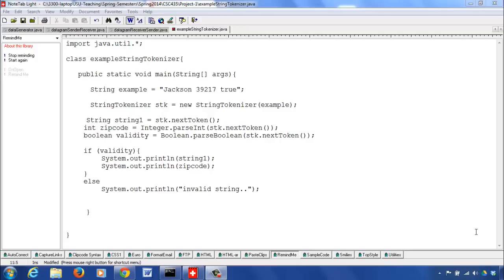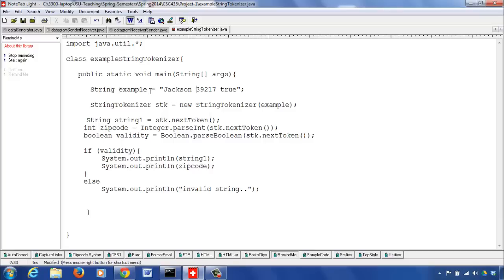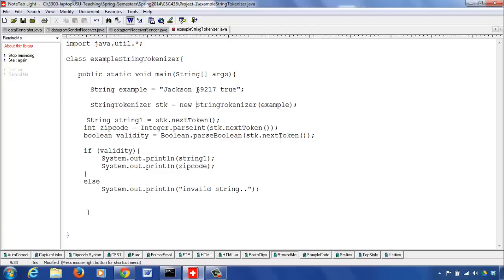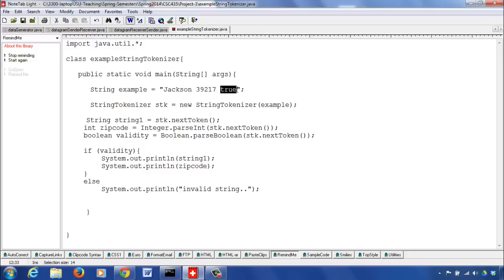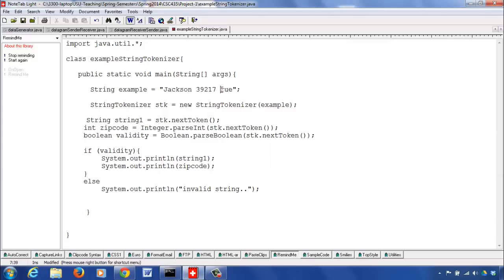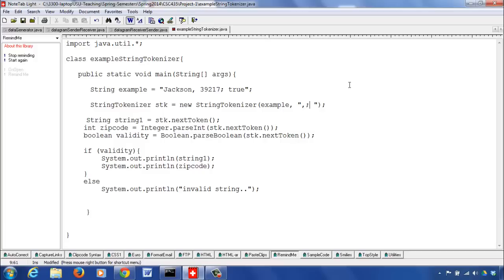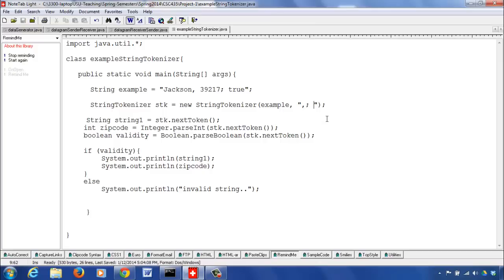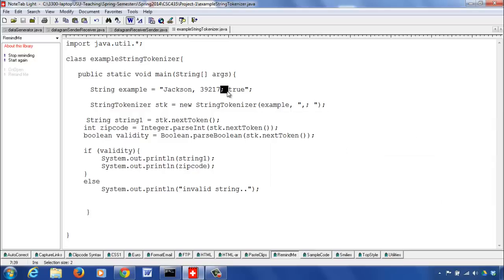Example for use of String Tokenizer in Java